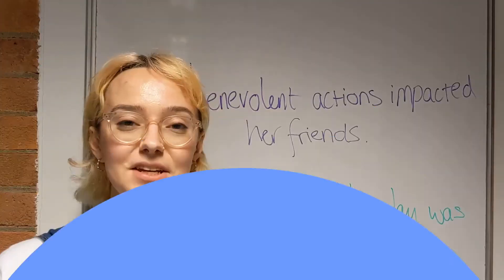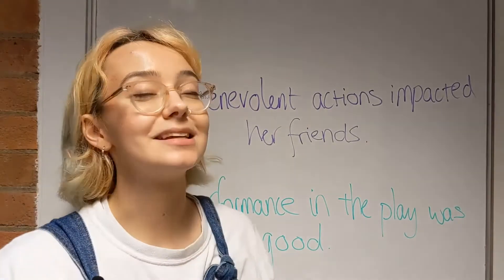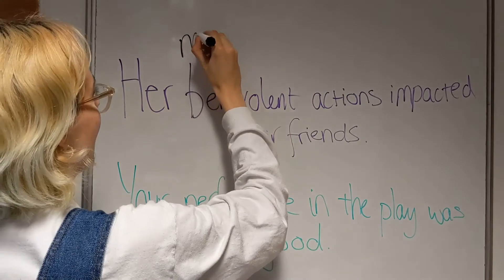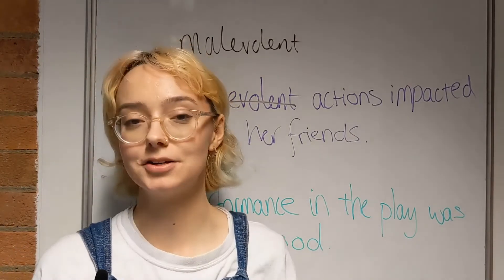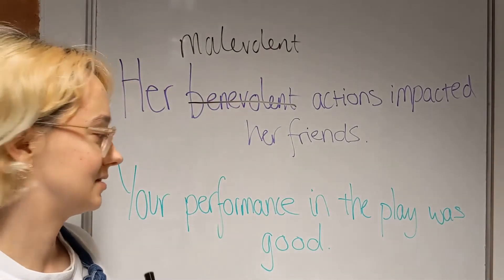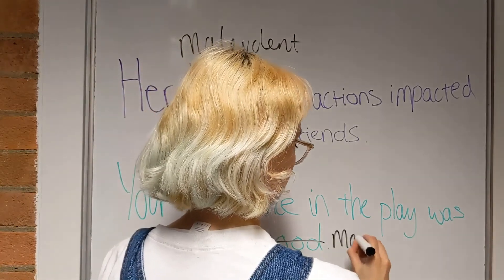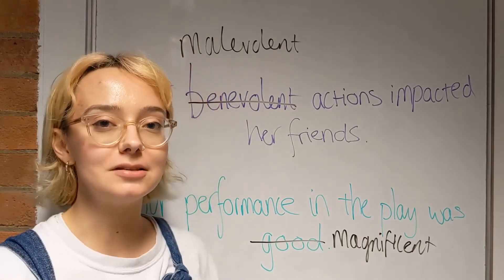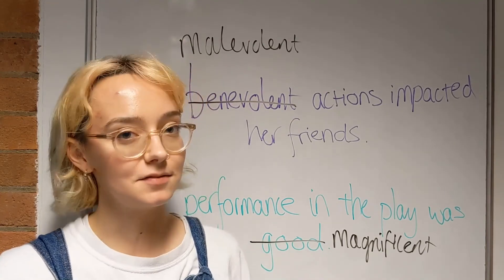Using Appropriate Language - GCSE English Language (9-1)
This short Tassomai tutorial video explains how to use the most appropriate and effective language in different types of writing.

It will help you learn and revise content required for this topic when tested by all major GCSE specifications including AQA, OCR, Edexcel, Eduqas, WJEC and OCR.

3 key facts to remember about using appropriate language:
1- Through simply changing an adjective, we can change the tone of a sentence.
2- Using more precise language can help to create an image for the reader.
3- If we replace a word with its antonym, we can often change the meaning of a sentence.

If you’re a Tassomai user, this video will help you answer around 60 quiz questions for this text!

This tutorial video was presented by Tassomai Content Coordinator, Georgia Watson.